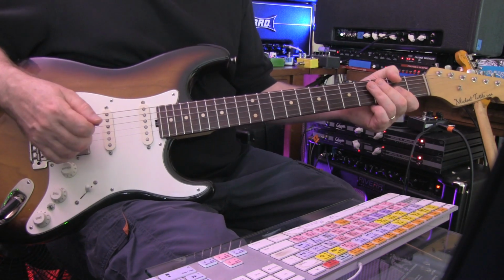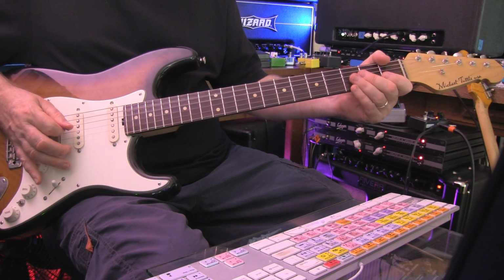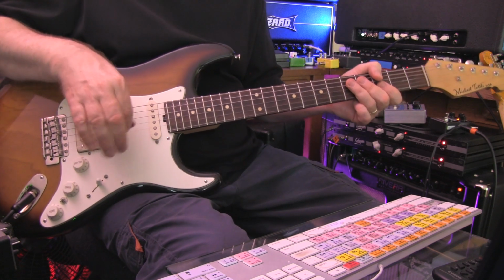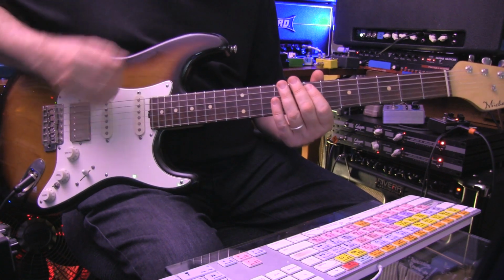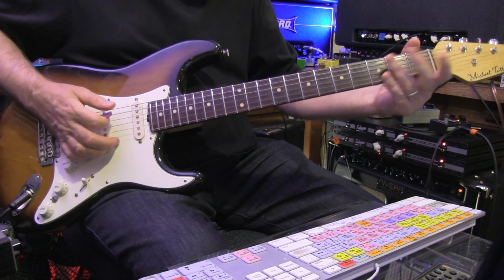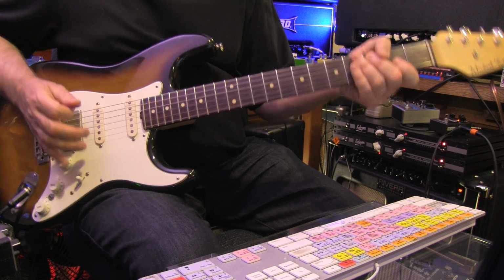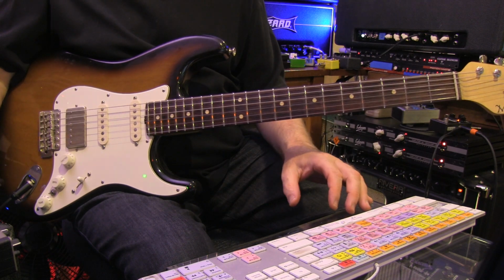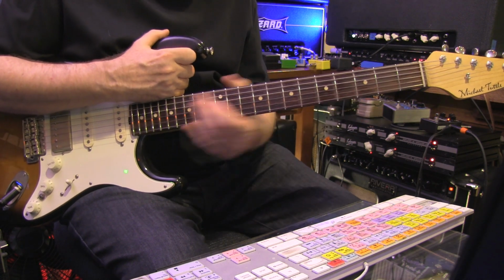Sweet Home Alabama | Lynyrd Skynyrd | Tim Pierce | guitar lesson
🎸If you haven't had a chance to check out the Masterclass recently, it is now over 1500 videos (more than 120 hours!) and there is a 14-Day free trial for you to see if it's right for you.

👕 Tim Pierce shirts & hoodies are here!
✅Check out some of my FAVORITE GEAR on Sweetwater

Everyone needs PICKS! Check these out:
Lynyrd Skynyrd has always been one of my favorites.
But the band, no matter what song they are doing, always made great records.
It was a 1972 Stratocaster through a Marshall,  played by Ed King...
After the basic tracking everybody else added their brilliant parts

He wrote it with Ronnie Van Zant and Gary Rossington

Thanks Tim